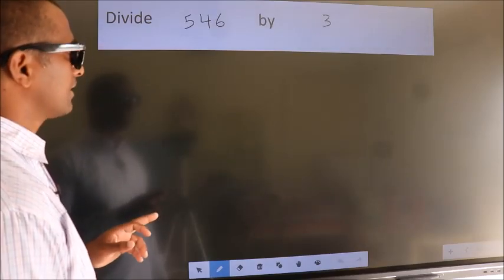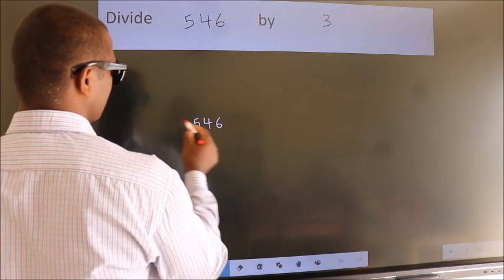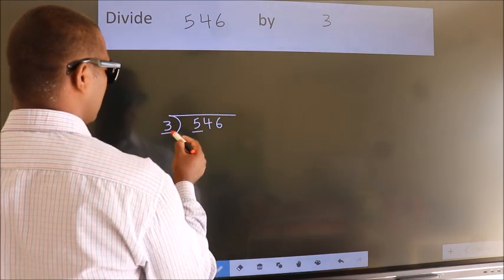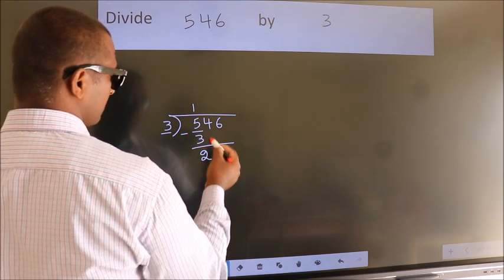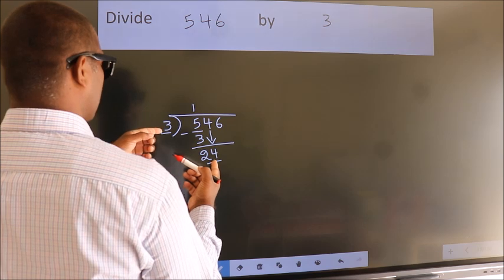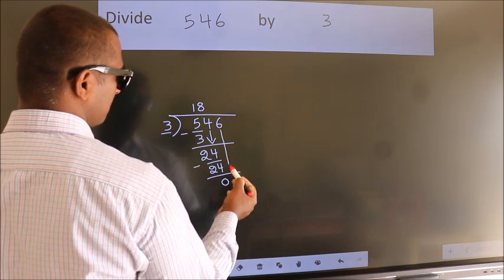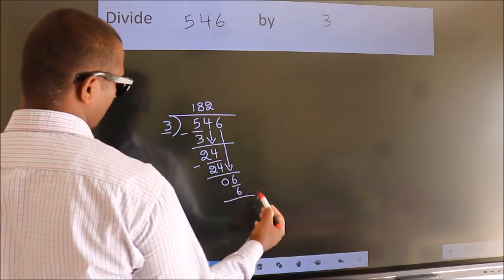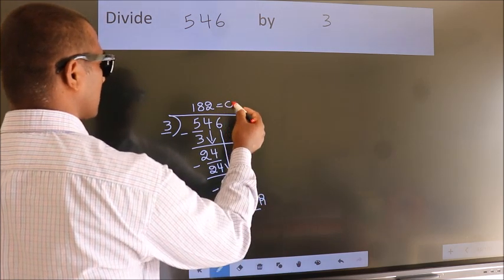Divide 546 by 3